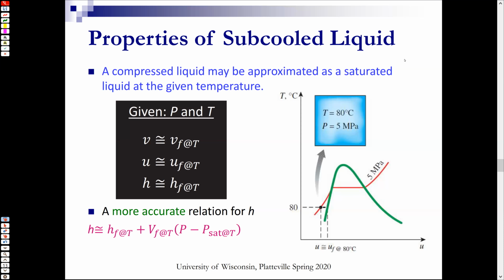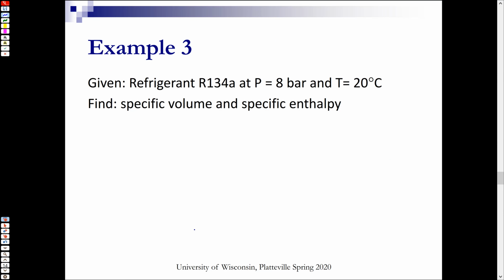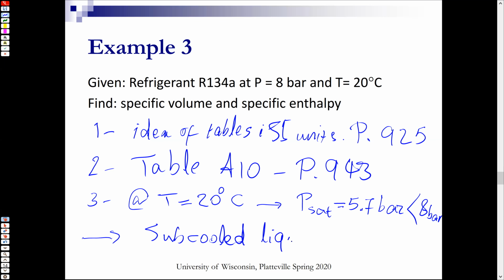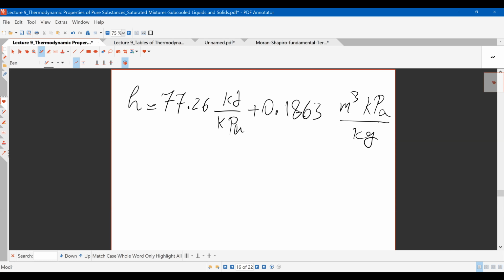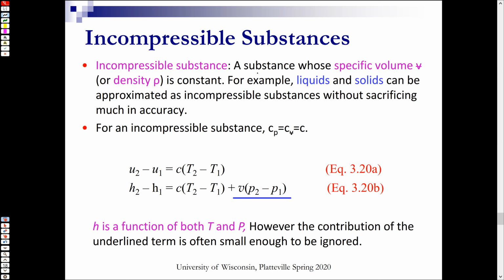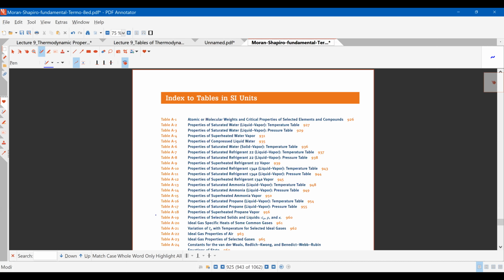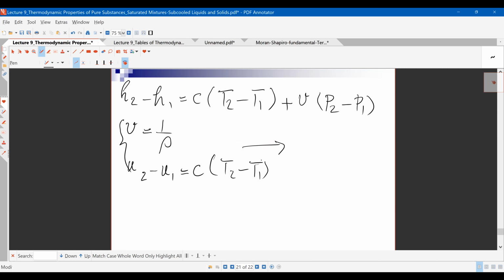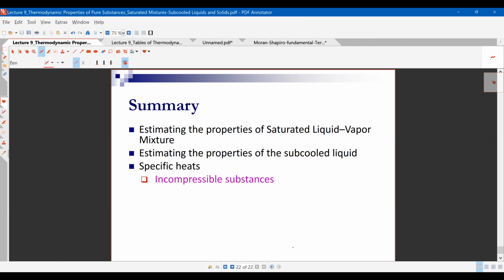Thermodynamics_Lecture 9_Part 2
While the thermodynamic properties of liquid water are tabulated due to its vast applications in engineering, that is not the case with most of the fluids. Moreover, engineers frequently deal with thermal systems including solid components for which we might have very limited information. In this session, we will learn how to estimate the thermodynamic properties of such incompressible substances. We will also learn about two new thermodynamic properties, specific heat in constant volume and specific heat in constant pressure.